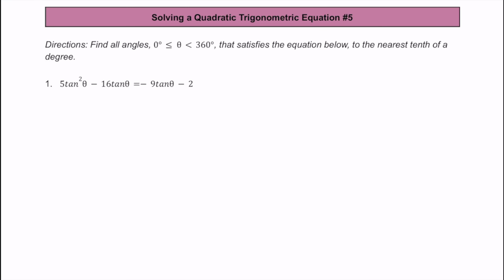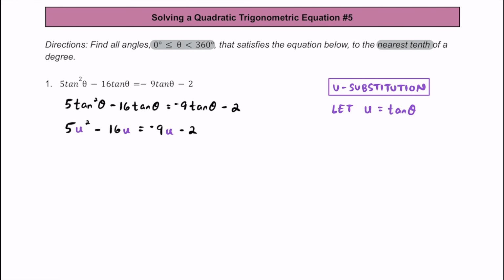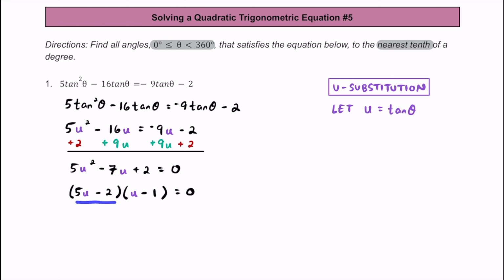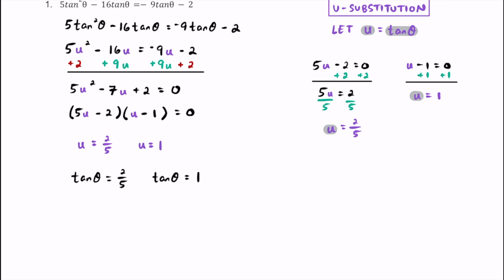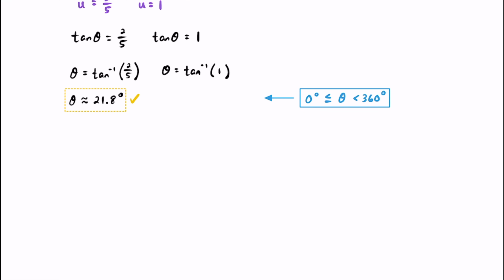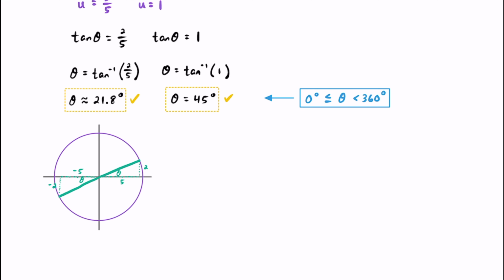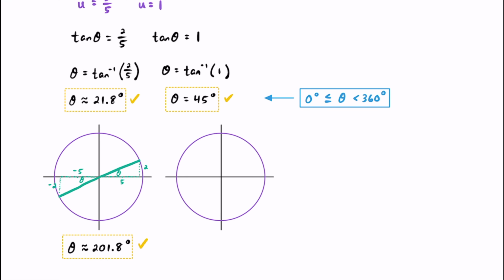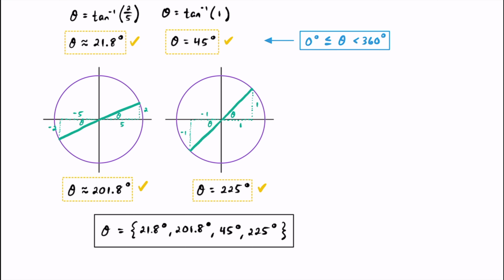How to Solve a Quadratic Trig Equation #5 [Free Blank / Answer Key PDF]